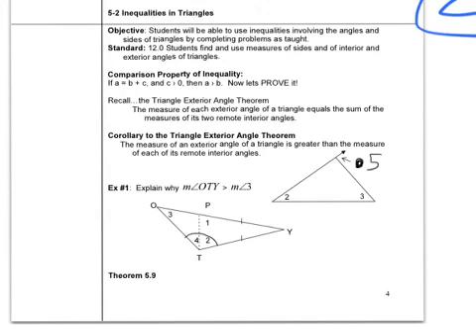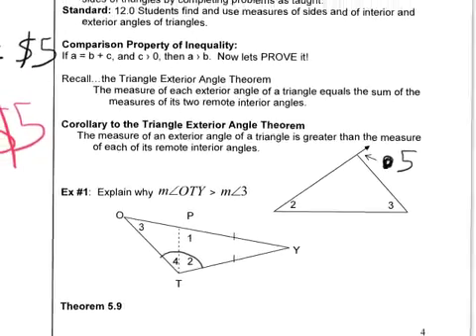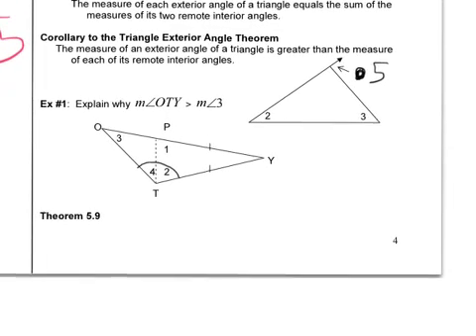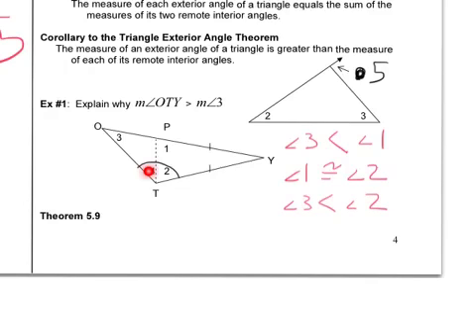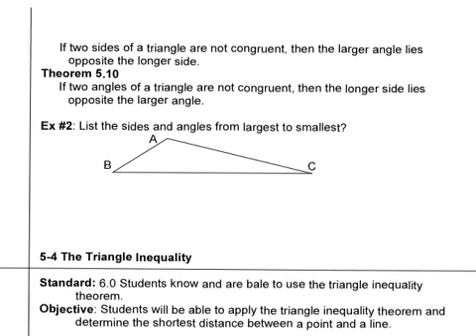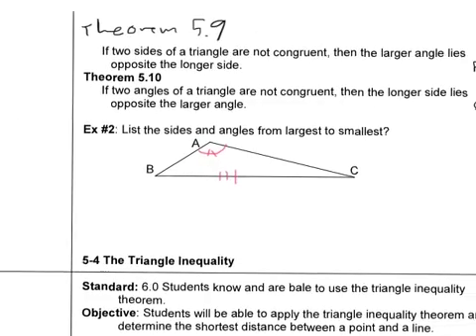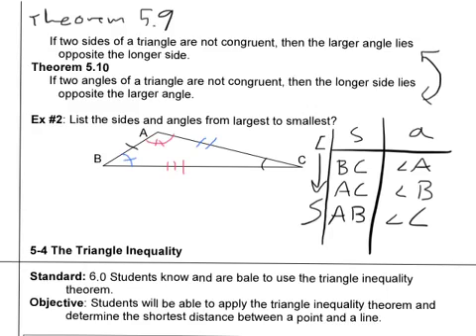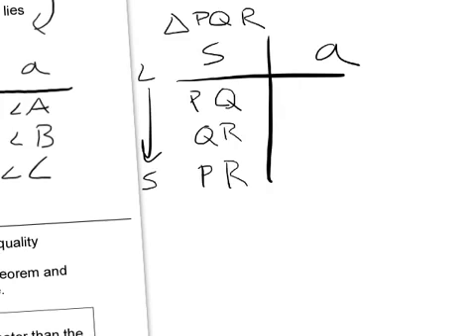CG 5.2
cg 5.1 nores